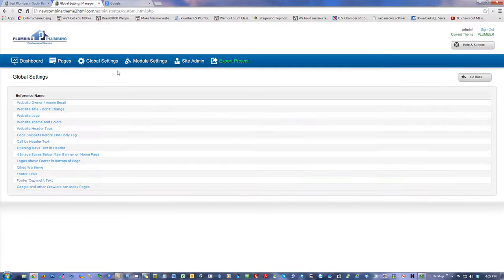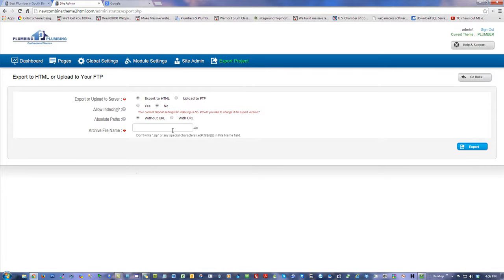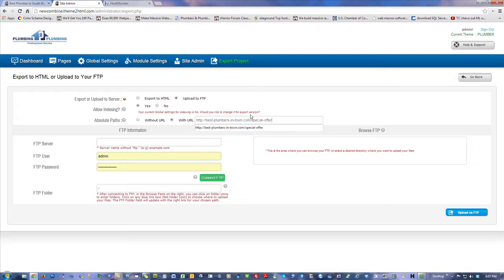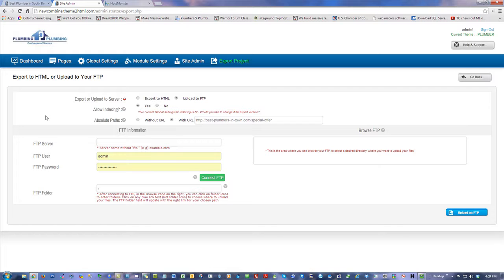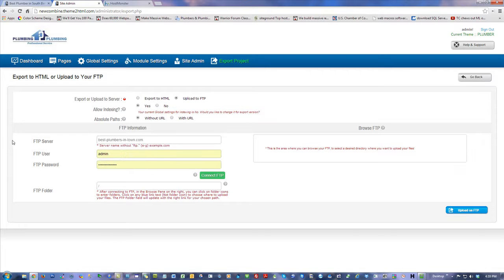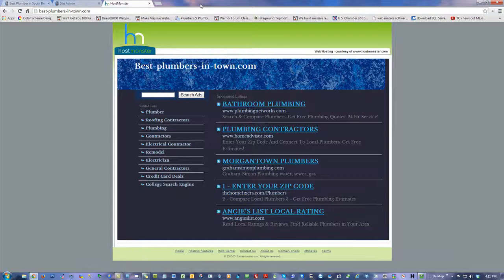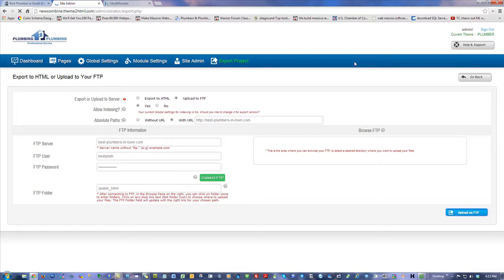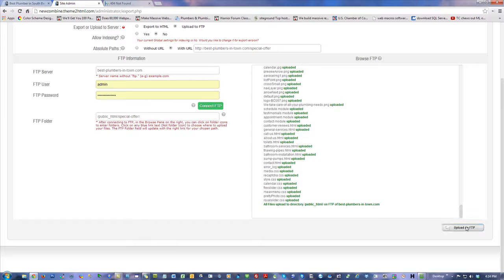T2H-MOWG Integration: Part 10